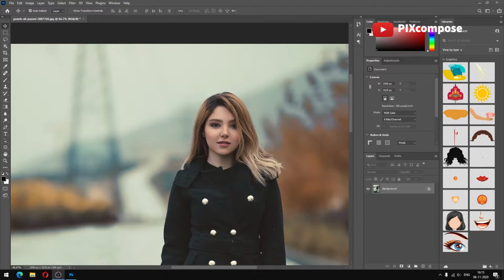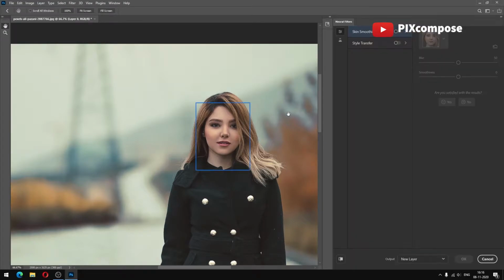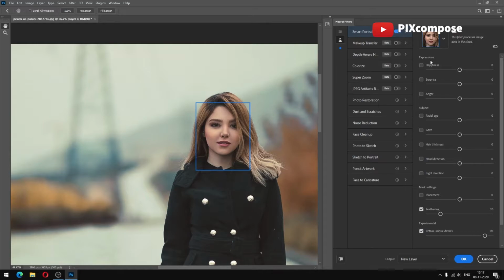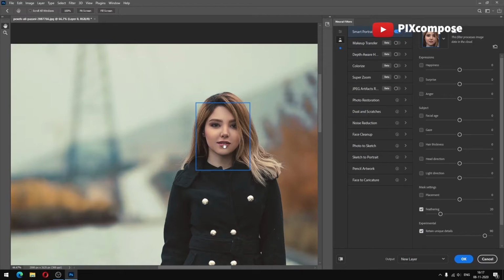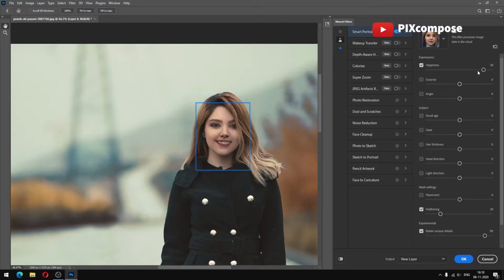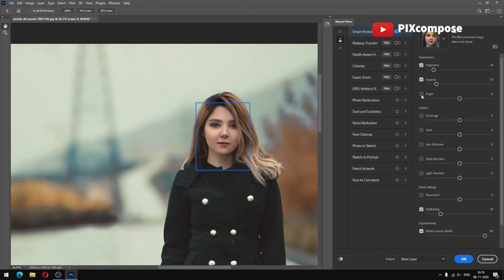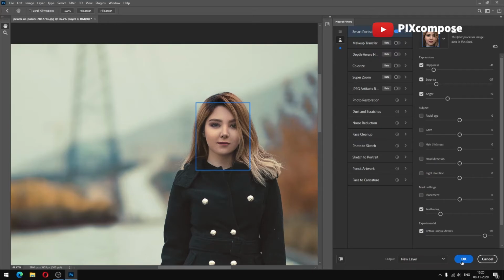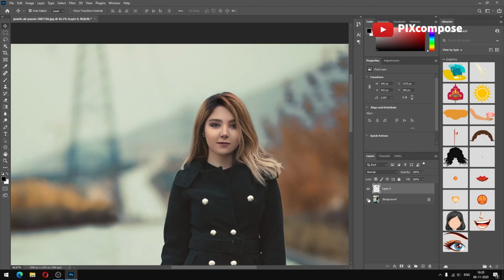NEW FEATURE 2021 - Change Facial Expressions in Photoshop cc 2021 | ( English ) | Ranish Malhan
In this tutorial, We will learn about new features to change the facial expressions of a person in adobe photoshop 2021 using neural filters. That's a very cool update you should have a look at it.

This photoshop update is very productive and highly based on Artificial intelligence.

All images used in this Photoshop tutorial are provided by Pexels.COM

This Photoshop Tutorial is in English

📘 INDEX - NEW FEATURE - Change Facial Expressions in Photoshop cc 2021 | ( in English ) |  Ranish Malhan
00:00 - Introduction
00:23 - Download project files
00:37 - How to changing facial expressions in Photoshop cc 2021
04:59 - Final Comments

● Photoshop video tutorials by Ranish Malhan